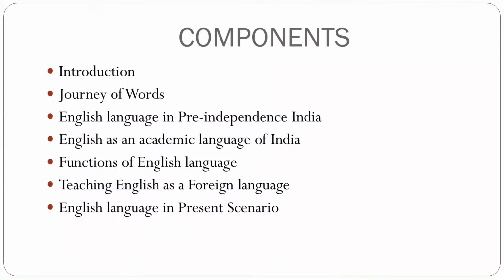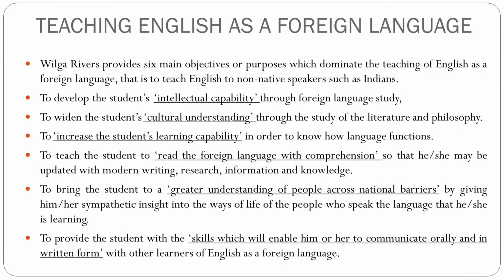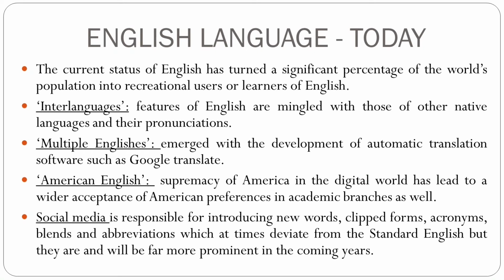Unit 04 Indian EnglishIntroduction And Development Of English in India and Present Scenario Dr Jain